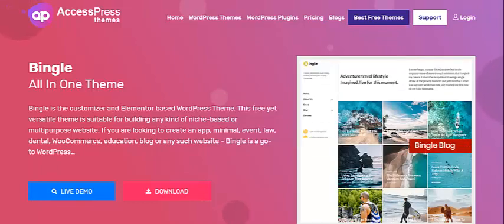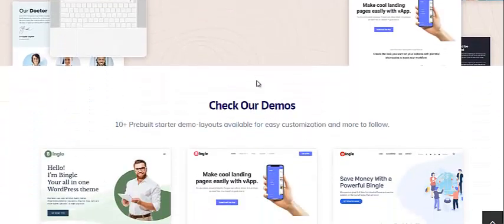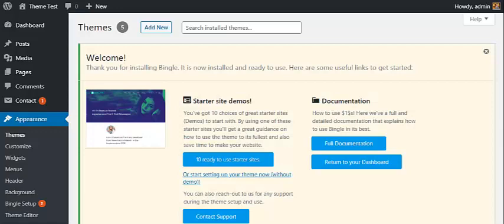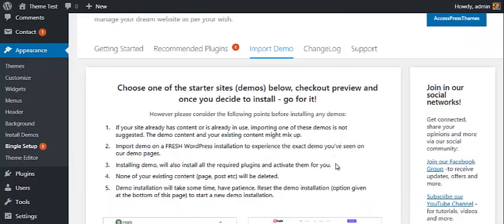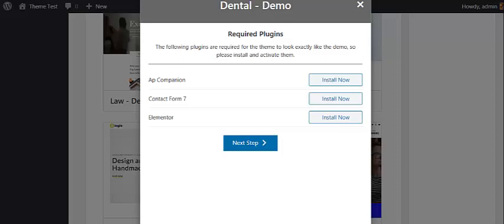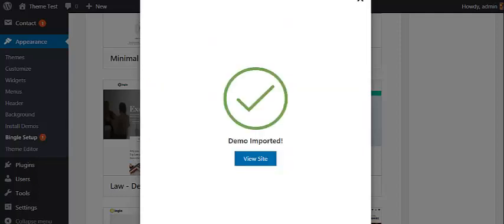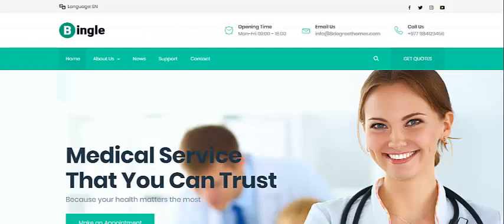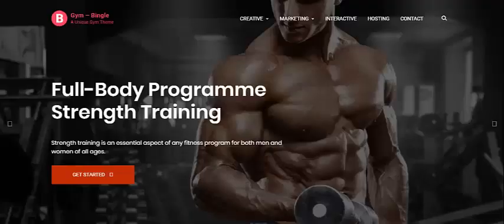Free WordPress Theme Bingle - How to install Demo (Starter Websites) | WordPress Tutorial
Bingle is an - All In One Free WordPress Theme, based on customizer and Elementor.

This free yet versatile theme is suitable for building any kind of niche-based or multipurpose website. If you are looking to create an app, minimal, event, law, dental, WooCommerce, education, blog or any such website - Bingle is the perfect Free WP theme.

Bingle has currently 10 Free Starter Websites (Demos) to start with:
1. Bingle Main (Default)

2. Bingle App

3. Bingle Minimal

4. Bingle Event

5. Bingle Shop (WooCommerce)

6. Bingle Education

7. Bingle Resume

8. Bingle Blog

9. Bingle Gym

10. Bingle Law

11. Bingle Dental

6 premium WordPress themes well suited for all sort of websites. Professional, well coded and highly configurable themes for you.

55+ premium WordPress plugins of many different types. High user ratings, great quality and best sellers in CodeCanyon marketplace.

8Degree Themes offers 15+ free WordPress themes and 16+ premium WordPress themes  carefully crafted with creativity.

All the demos are easily available to install in a few click smooth / fast installation process.

This video will show you how to install one of the demo (starter website) in Bingle - theme.